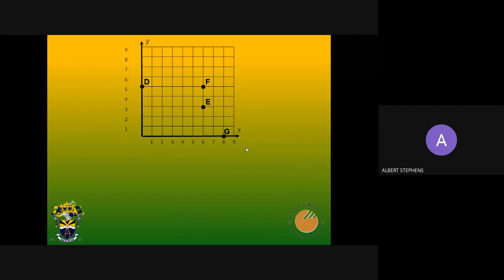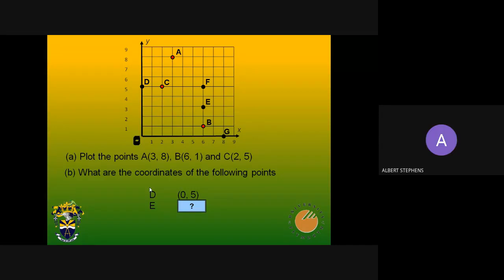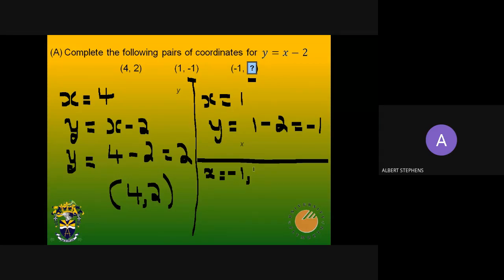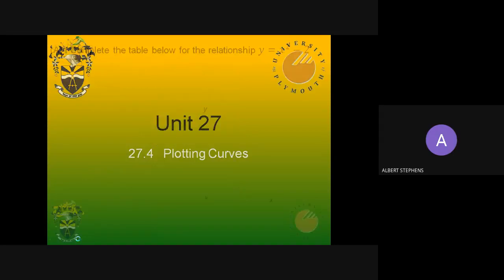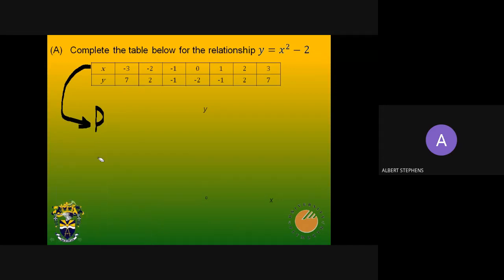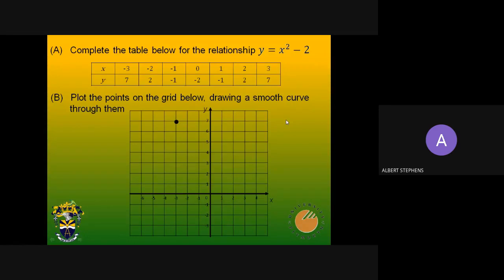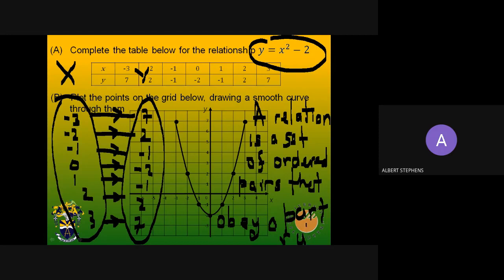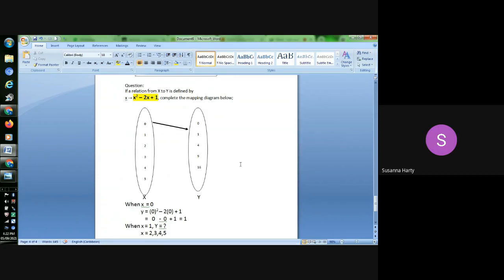INTRODUCTION TO RELATIONS, FUNCTIONS AND GRAPHS (EXTRA LESSONS 01)